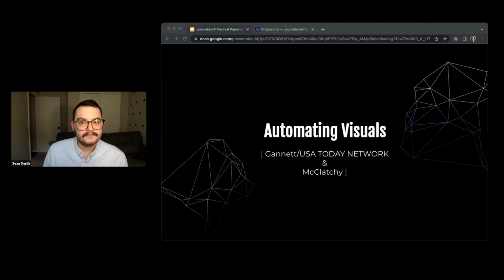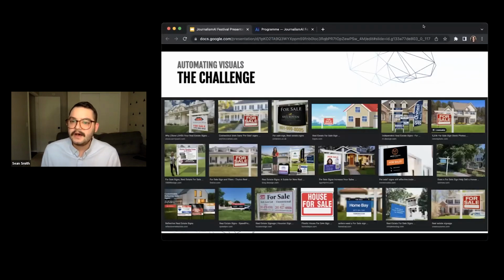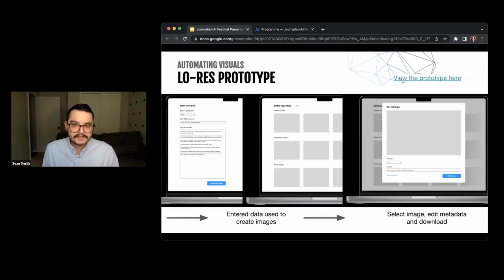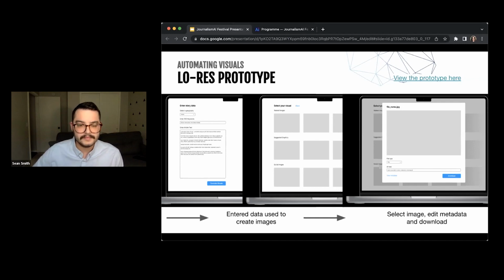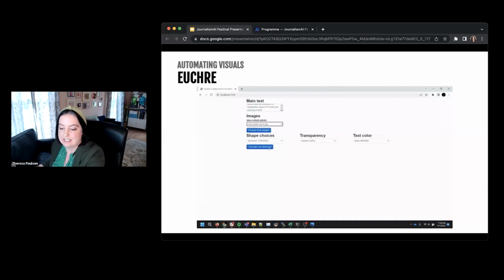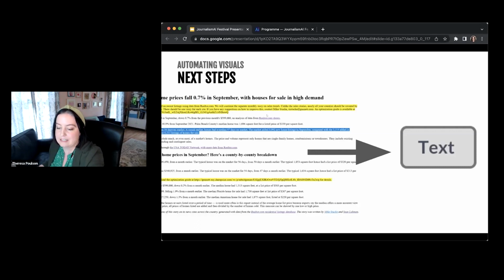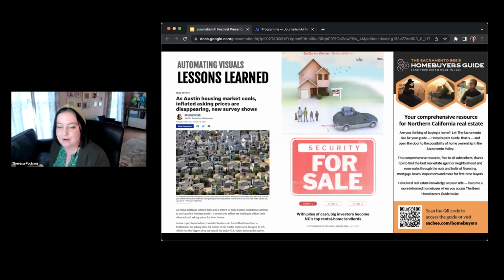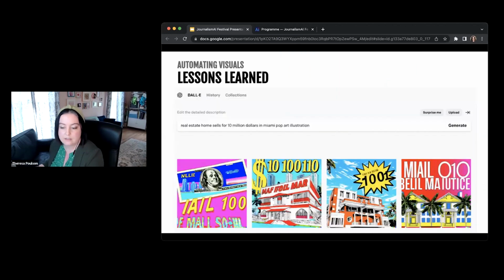Prototyping an AI visual pipeline for real estate stories – JournalismAI Fellowship Showcase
Automating Visuals: Tooling to build social media cards in a smarter, automated way

One of the biggest challenges with AI-made coverage is the ability to generate images that enrich and compliment stories. Images are also key to successful distribution and reaching new audiences. Our project will explore a solution for automatically creating relevant imagery for content made with natural language generation.

Speakers:
 • Theresa Poulson, Senior Product Manager, McClatchy
 • Sean Smith, Product Manager, USA TODAY, Gannett

🌐 The JournalismAI Fellowship is an annual programme bringing together journalists and technologists from diverse newsrooms to explore AI-powered solutions for journalism. On the first day of the JournalismAI Festival 2022, the cohort presented the findings from their six-month collaborative projects and shared what they had learned along the way.

💡 The JournalismAI Festival is an online conference celebrating the most exciting developments at the intersection of journalism and artificial intelligence.

🎓 JournalismAI is a project of Polis — the journalism think-tank at the London School of Economics and Political Science (LSE) — and is supported by the Google News Initiative.